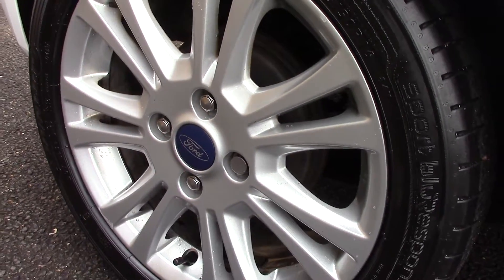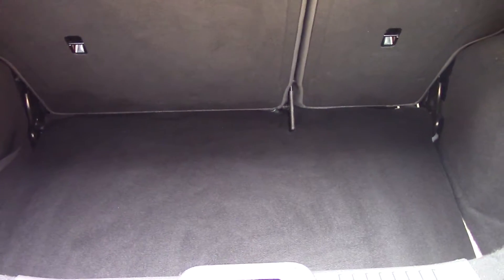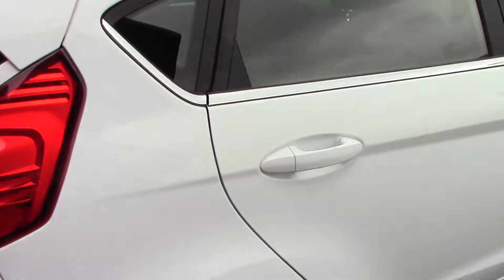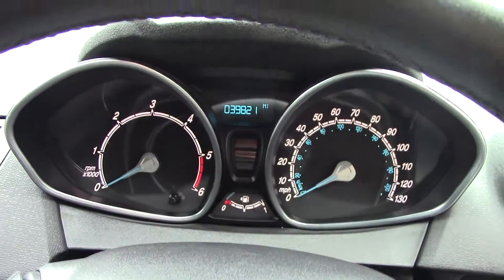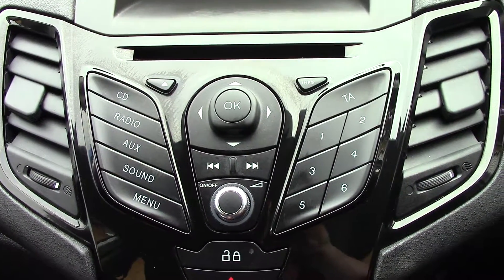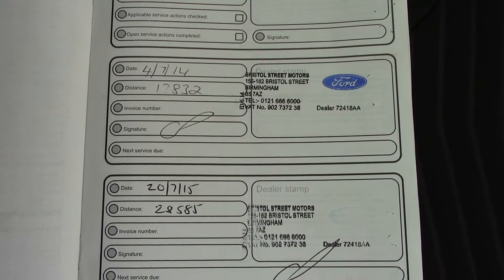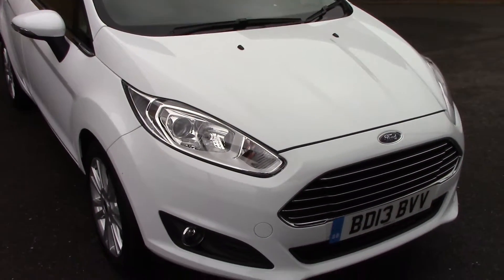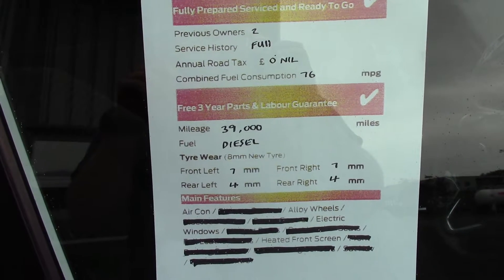Ford Fiesta Zetec BD13BVV